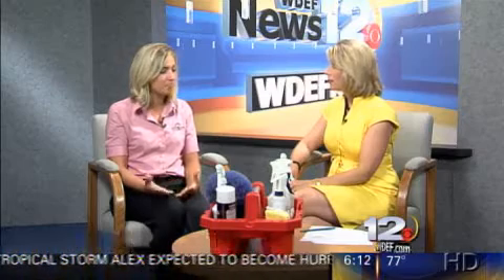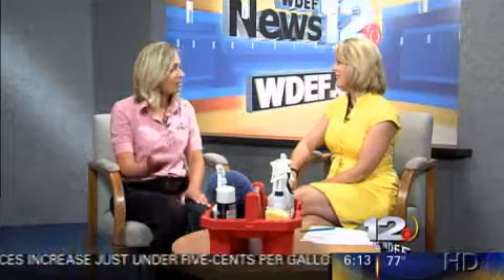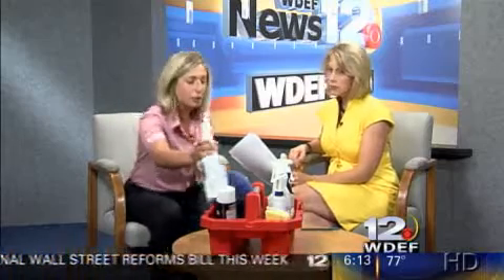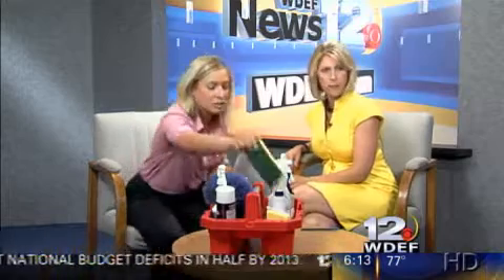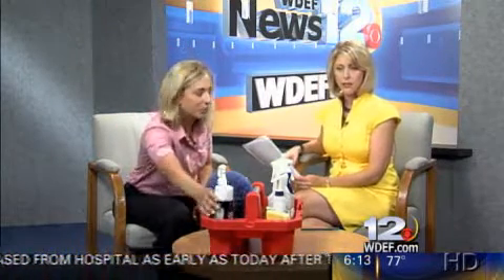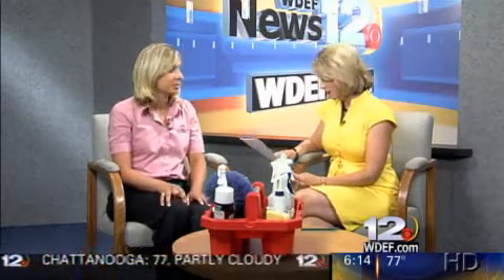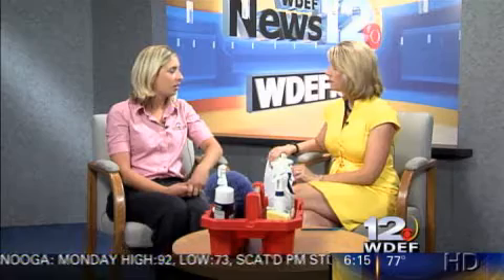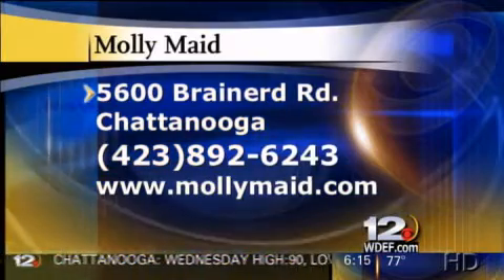0628-10 AA10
rachel oesch